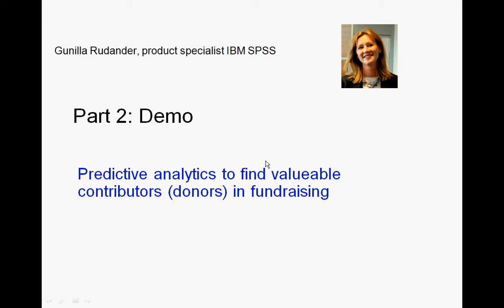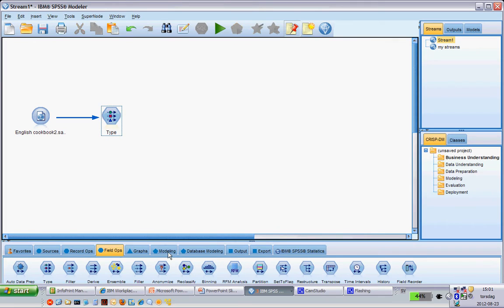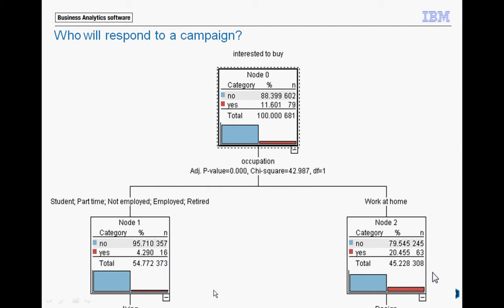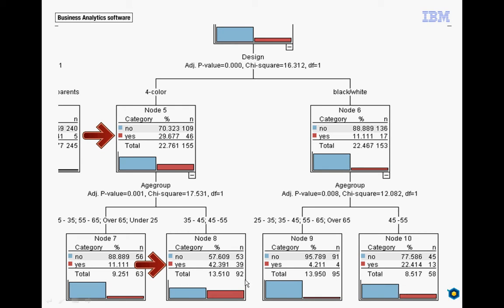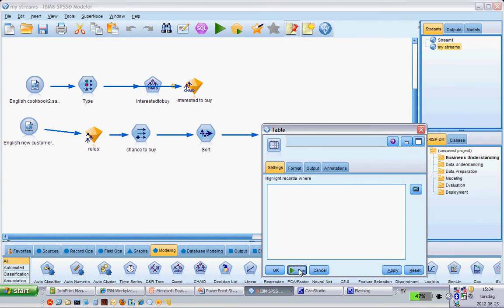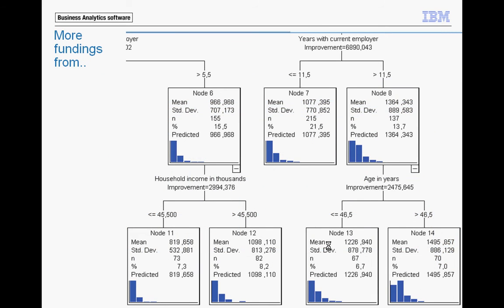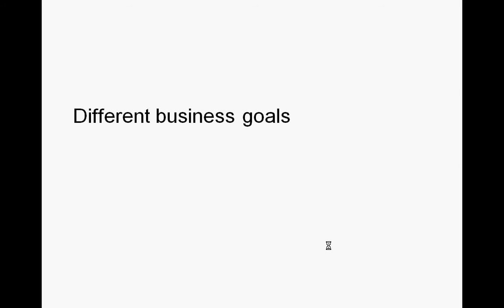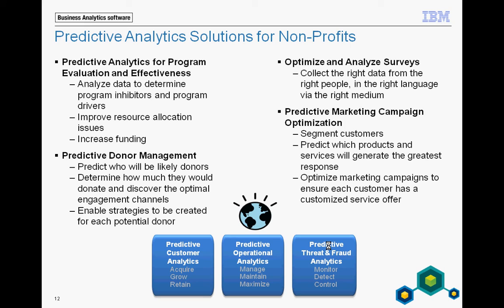Part 2 - predictive analytics demo fundraising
Demo in IBM SPSS Modeler how you can find out the best profiles that answer a marketing campaign, and then use that information on quite new data bases for predicting who to send the marketing campaign to. That's predictive analytics. Most examples is about donors and fundraising, but it can be interesting watching this if you are working with customers or with marketing.